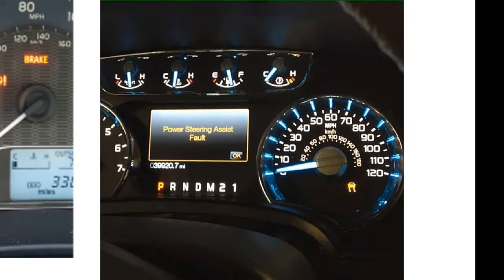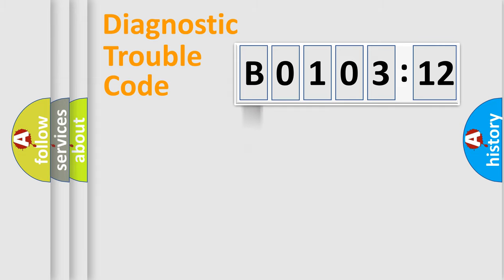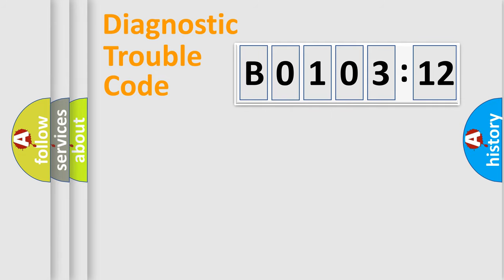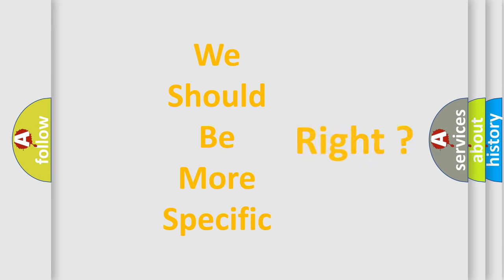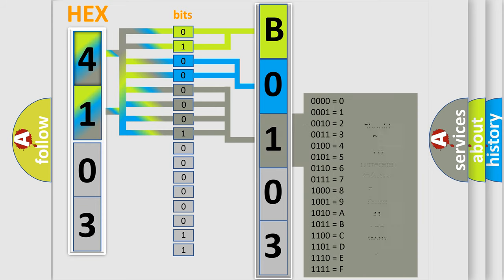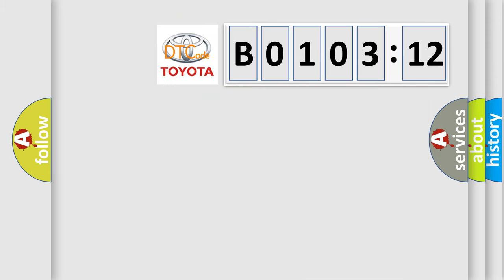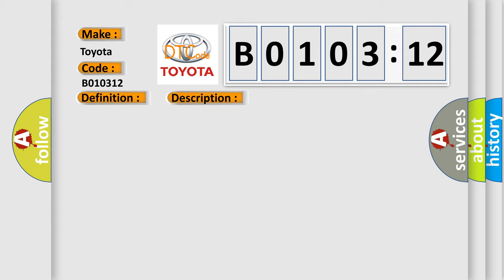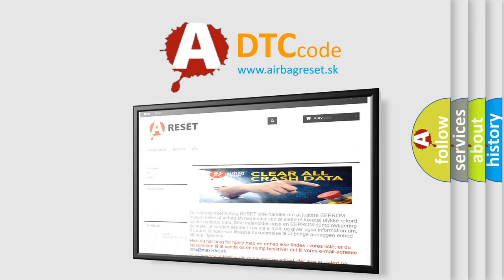DTC Toyota B0103-12 Short Explanation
Contents:
0:21 Basic DTC analysis according to OBD2 protocol standard.
1:48 Insight into programming
2:58 A diagnostically understandable description of the Diagnostic Trouble Code
3:05 Basic error definition

Make:
Toyota
Code:
B0103 12
Definition:
No Change In MAP Signal From Start To Run Transition
Description:
Engine started,engine speed between 400 and 1200 rpm,and the PCM detected too small a difference between the BARO signal at key "on" and the engine running MAP Sensor input for 1.76 seconds.
Cause:
Engine vacuum port to MAP Sensor clogged,dirty or restrictedMAP Sensor signal is skewed or the Sensor is out-of-calibrationMAP Sensor VREF circuit open or grounded (intermittent fault)PCM has failed
Failure Type: